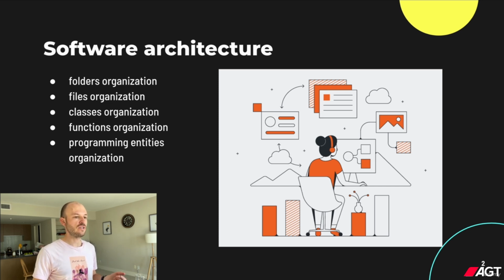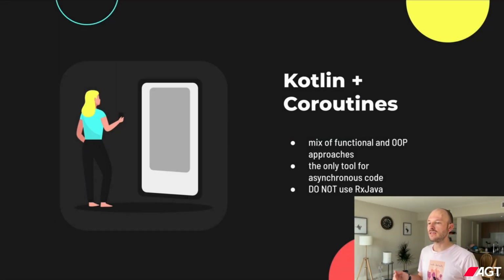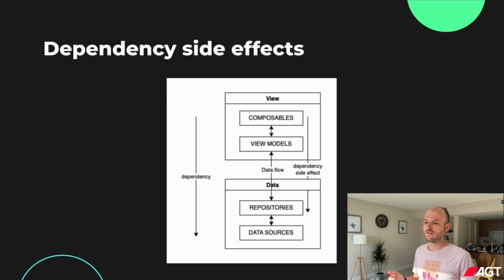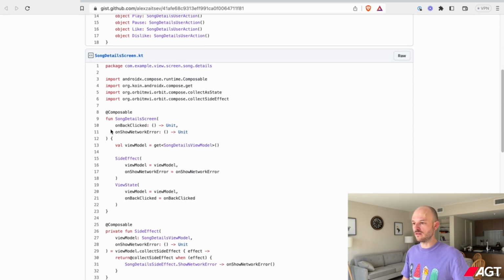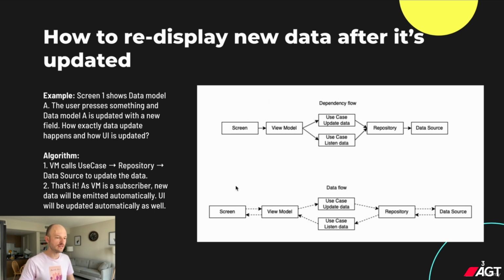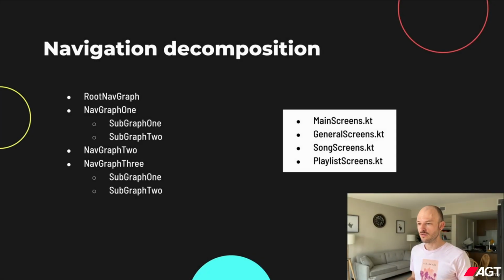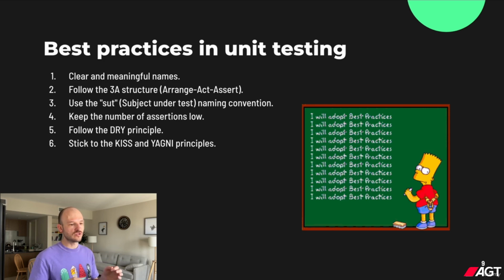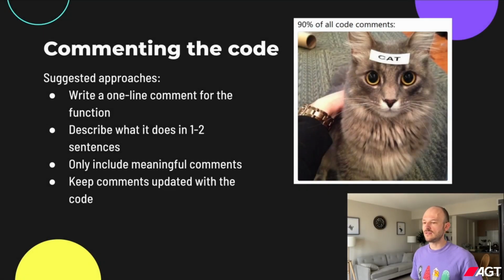Modern Android Jetpack Compose Clean Architecture Guide 2024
Explore a 2024 guide to Android Jetpack Compose using Clean Architecture principles for building efficient, scalable mobile apps.

⭐️ Course Contents ⭐️

1 - What is Modern Android Architecture MAA
2 - Clean architecture overview Is it still relevant to Android
3 - Jetpack Compose UI toolkit overview A revolution or
4 - Functional programming vs OOP in MAA
5 - Proposed set of tools for MAA
6 - MVI fundamentals Orbit MVI
7 - Plan and design layers before coding Time is everything
8 - Layers decomposition on examples
9 - Data layer A new home for your data
10 - Domain layer A brain of your app
11 - View layer Its time to present your work
12 - How to connect layers interfaces etc
13 - Datadriven reactive approach Kotlin Flow
14 - Modularization learning journey
15 - Advanced View layer Decompose like a pro
16 - Best practices for designing your app with modern Android architecture
17 - Unit and instrumentation testing A key to good sleeping at night
18 - Resolving production incidents What to do if THIS happened
19 - Recap of Modern Android Architecture
20 - EXTRA Documentation role in MAA

Download your FREE Android Programming PDF now!